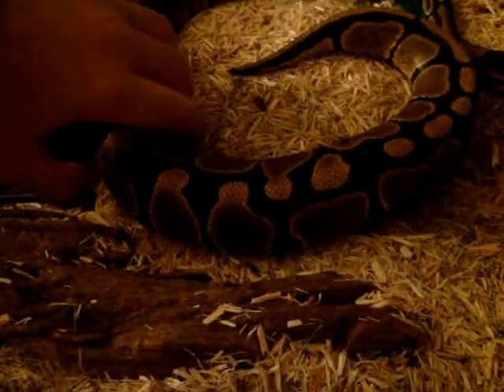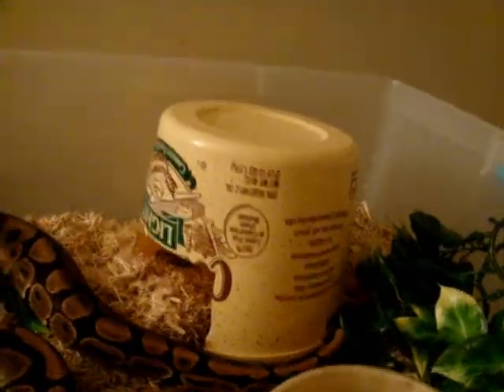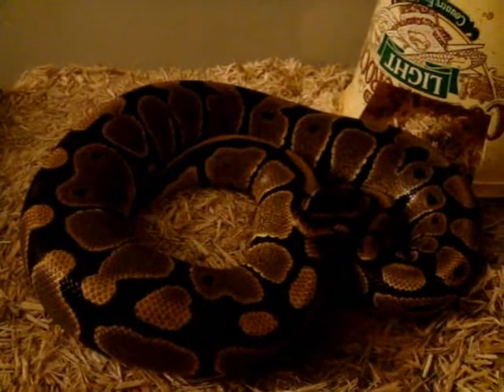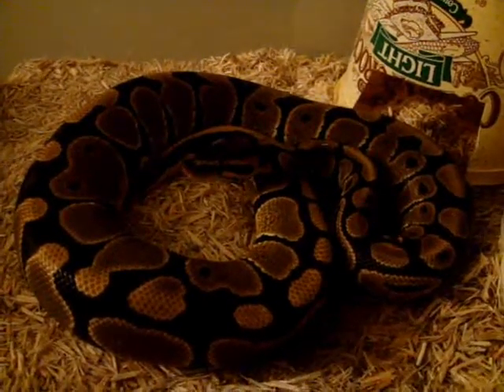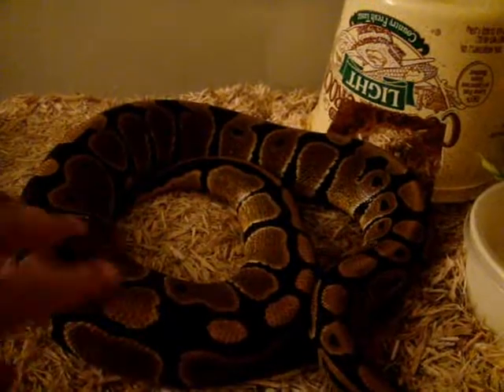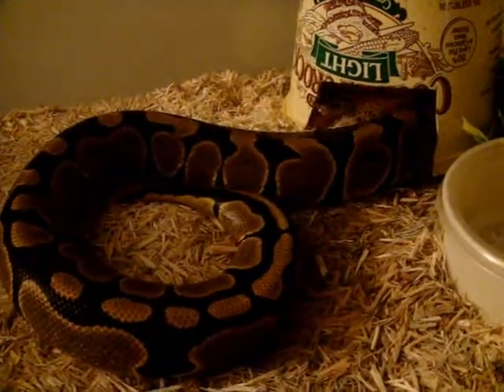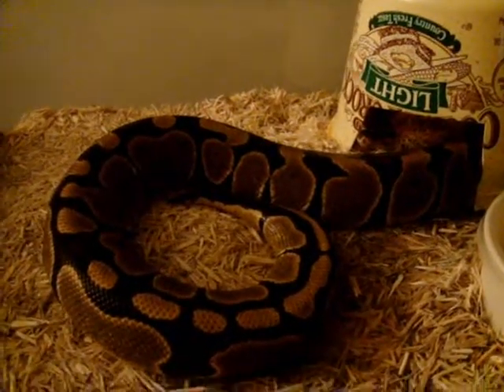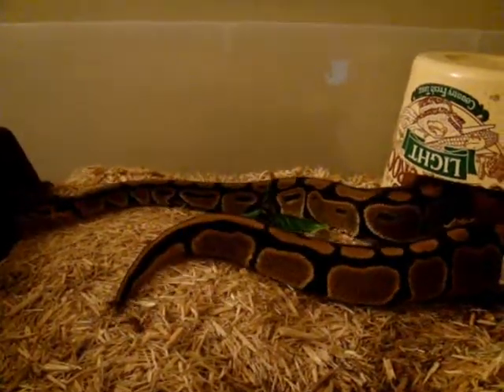update and plans